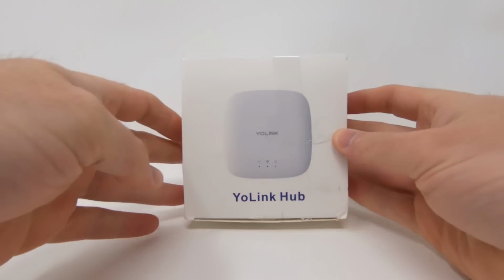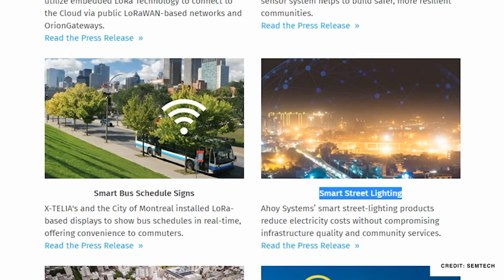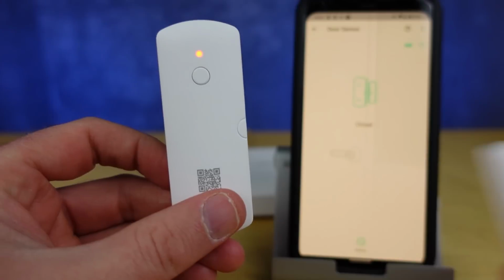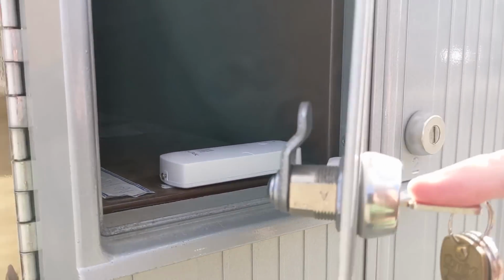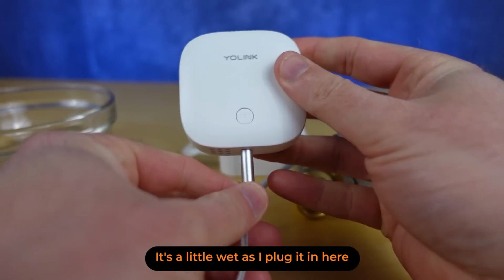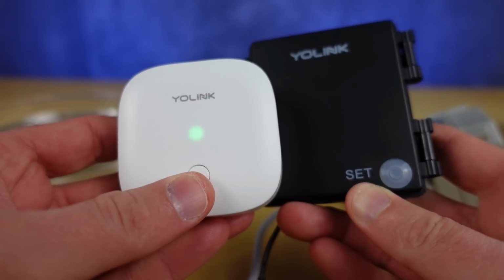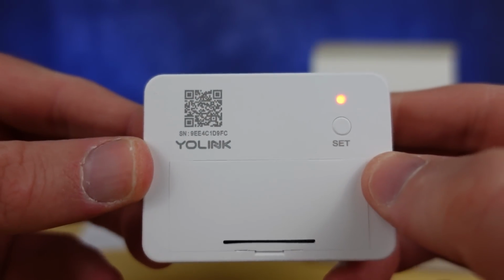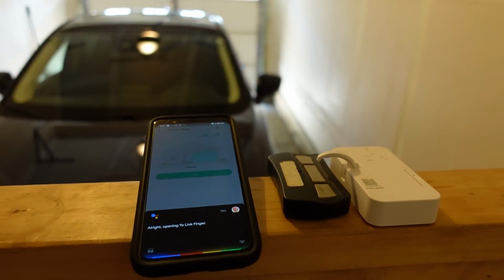The Smart Home System You Have NEVER Heard of (but DEFINITELY Should) - YoLink Review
Smart home gadgets and smart home setups are a dime a dozen in 2021.  We can find everything from WiFi smart home devices, to Zigbee, Z-Wave, Bluetooth, and even Thread home automation products.  However, there's a smart home system called YoLink that's not new, but you've probably never heard of.

I used the system to set up an automated garage, a smart mailbox sensor, a leak detection system, and I could do lots of this with local smart home control.  There's a special aspect to this system that lets you get smart home control without WiFi, without internet, and even without power if you want.

It's a really interesting system that I think a lot of you can find a good use for in places like trailers, cabins, and even in your home. So enjoy our story for how we used this system and the many benefits of the LoRa protocol along with YoLink's products. In short, this is our full YoLink review for your smarthome.

If you're wanting to try out this system, YoLink has an offer that they've extended to us for the first 500 purchases made on their

Otherwise, here are the Amazon links!

Get in touch with us through the About Page on YouTube, or at automatelife.net

Brian